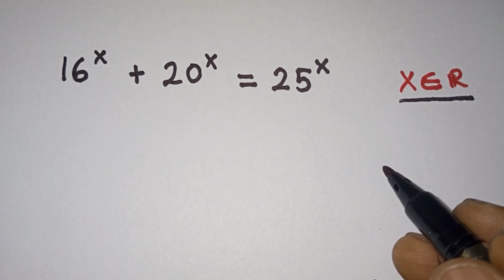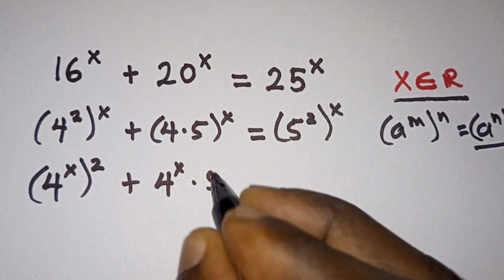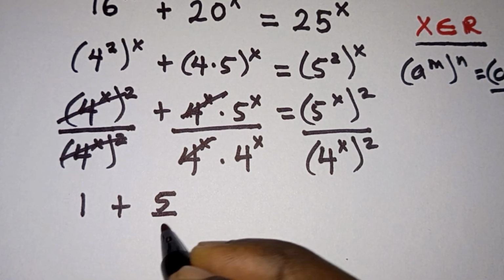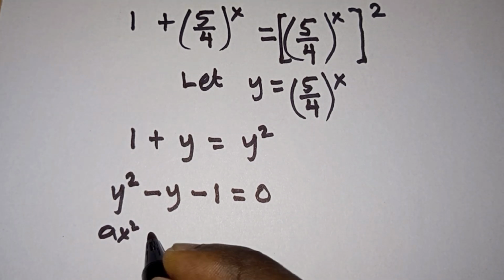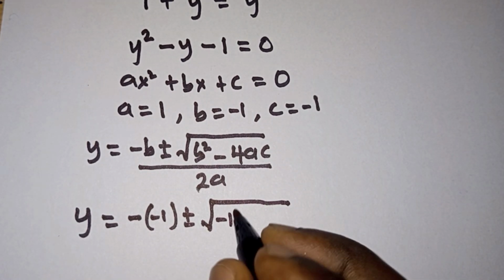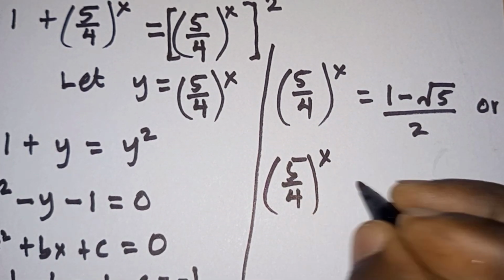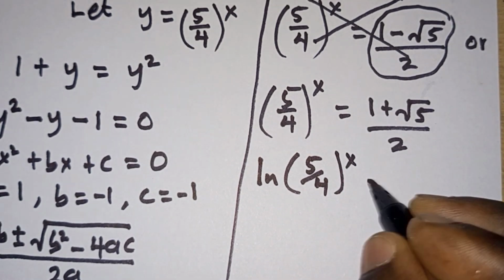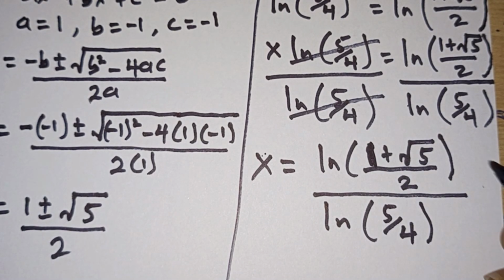Nice Math Olympiad Algebra Problem, Can You Solve? | Mathematics | math videos